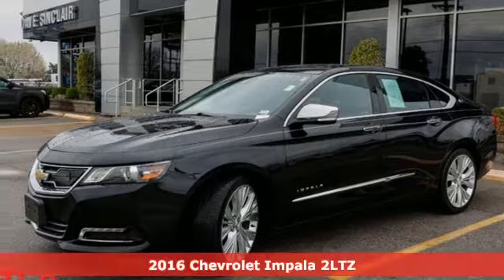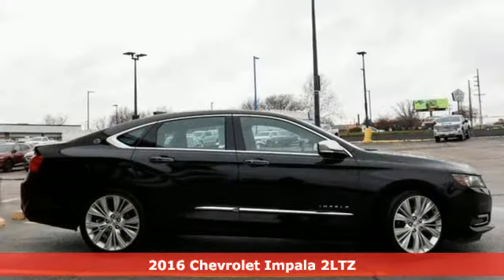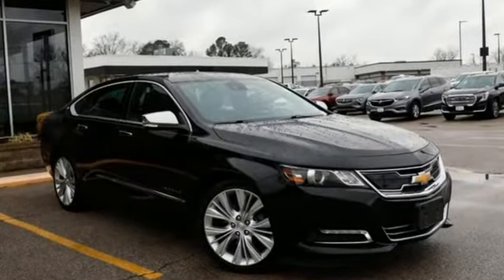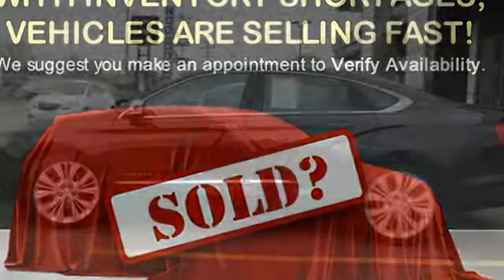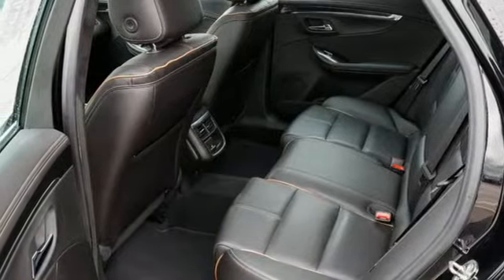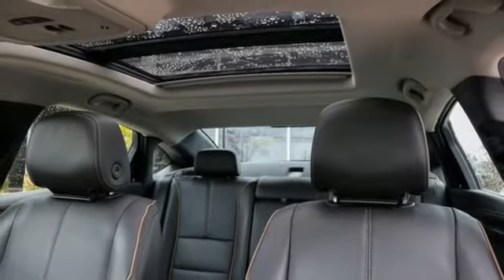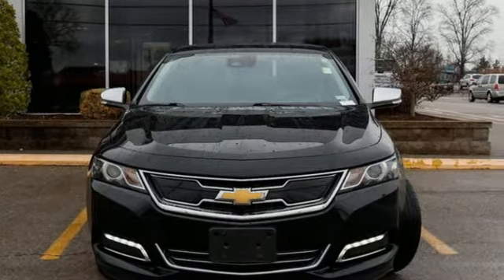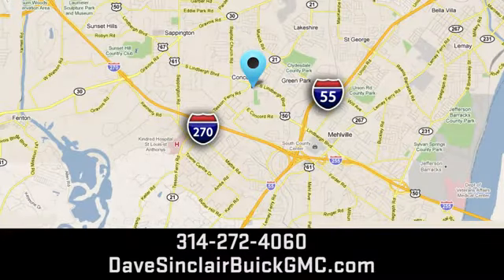Used 2016 Chevrolet Impala Saint Louis, MO P17350 - SOLD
Year: 2016
Make: Chevrolet
Model: Impala
Trim: LTZ
Engine: 3.6L V6
Transmission: Automatic
Color: Mosaic Black Metallic
Interior: Jet Black
Mileage: 123056
Stock #: P17350
VIN: 2G1145S35G9190268
Recent Arrival! POWER SUNROOF, ANOTHER DAVE SINCLAIR 1-OWNER, BLUETOOTH HANDS FREE MOBILE, REAR BACK UP CAMERA, HEATED LEATHER SEATING, COOLED LEATHER SEATING, REMOTE START, HEATED STEERING WHEEL.brbr19/29 City/Highway MPGbrDave Sinclair Buick GMC is conveniently located at the corner of Tesson Ferry & Lindbergh Blvd in St. Louis MO. With 4 locations we have over 800 pre-owned vehicles to choose from. New Buick and GMC models are arriving daily. For more information about Dave Sinclair Buick GMC and our current offers, visit our today! And remember, &quot;if the car or truck you buy isn't right, we'll make it right FREE&quot; Price does not include our Administrative fee of $199.

Address:
5655 S Lindbergh Blvd